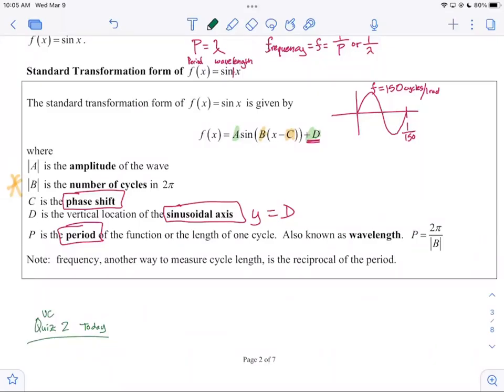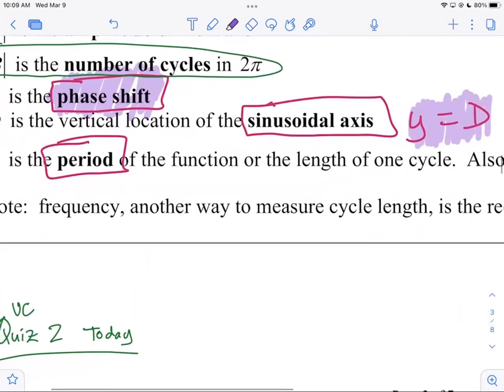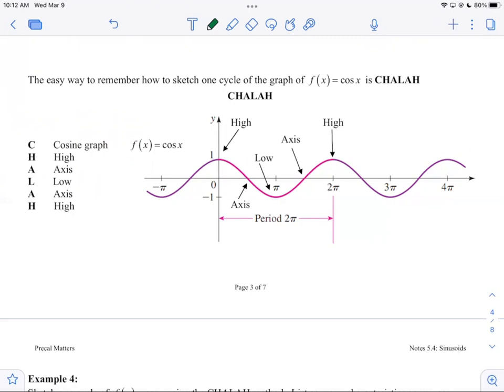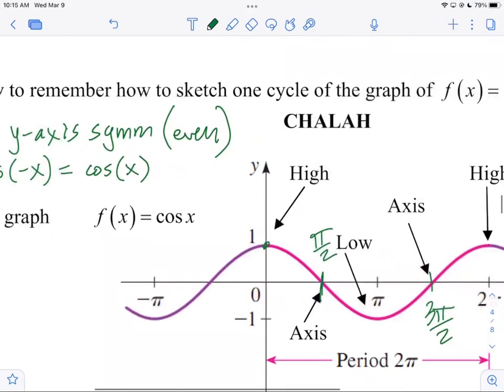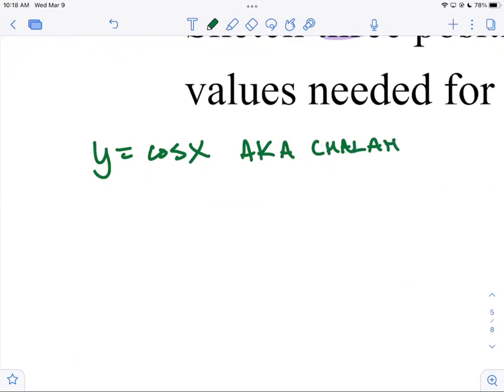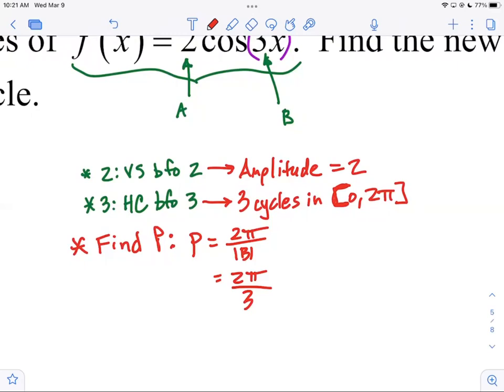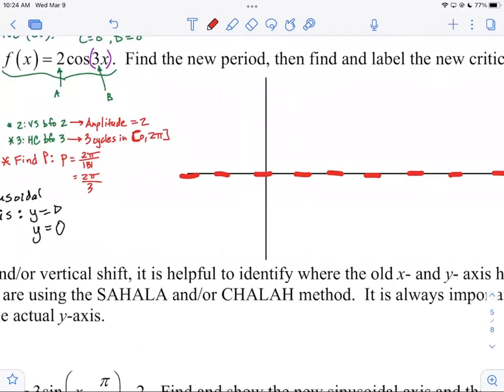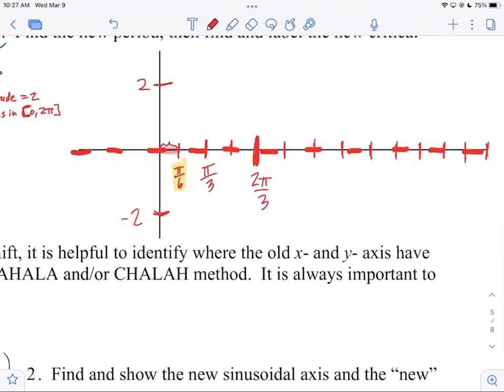Precal 5.4 Ex 02-05